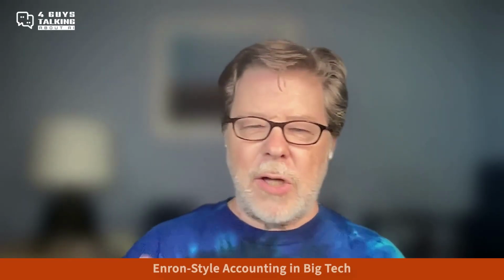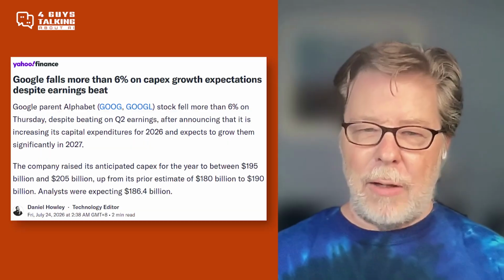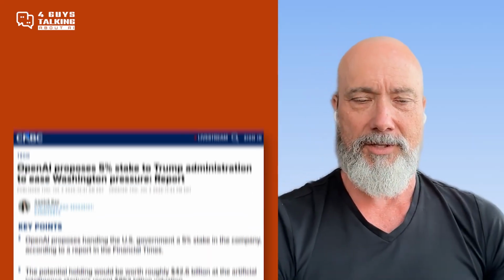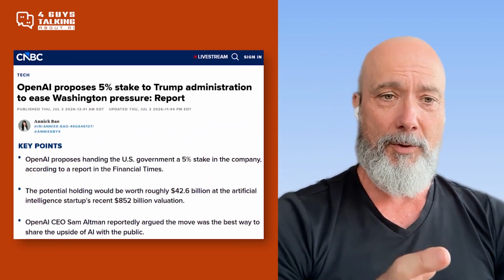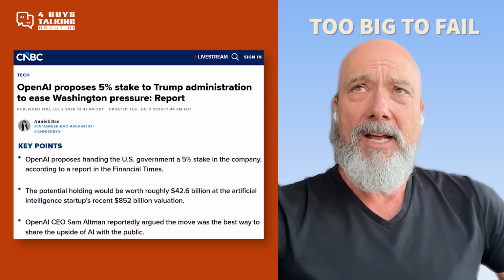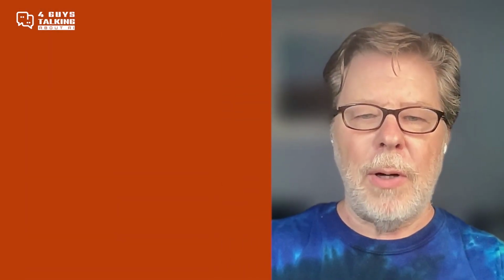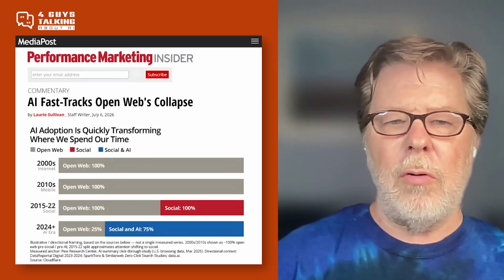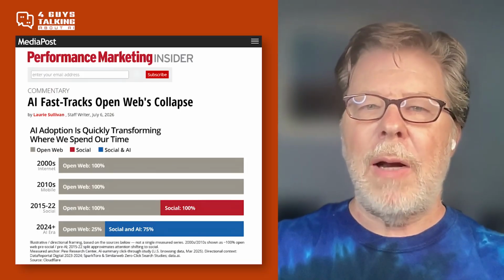China's AI Breakthrough, The Hidden AI Debt, AI Bubble Warning, and More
China's latest AI breakthrough is putting new pressure on OpenAI, Google, and the entire AI industry. This week on 4 Guys Talking About AI, Greg and John examine how low-cost open-weight AI models, massive infrastructure spending, and changing search behavior could reshape the future of artificial intelligence.

Could cheaper AI models force OpenAI and Anthropic to rethink their pricing? Is Big Tech spending too much on AI? And are we witnessing the beginning of an AI investment bubble?

This episode explores reports of Google's historic cash flow decline, concerns around AI infrastructure spending, OpenAI's ambitious revenue targets, and whether the economics behind today's AI race are sustainable. Greg and John also discuss how AI-powered search is changing content discovery, why the open web is losing ground to AI and social platforms, and how our relationship with AI assistants continues to evolve.

Articles and sources discussed in this episode:

• OpenAI Proposes U.S. Government Stake (CNBC)

What do you think? Is China changing the AI race, or are we still in the early innings?

CHAPTERS
00:00 Intro
00:39 This Week in AI
01:55 China's AI Models
04:00 The AI Switching Problem
07:45 Hidden AI Debt
14:39 The AI Bubble
20:20 When the Bubble Bursts
23:07 The Dying Open Web
28:25 AI Search Changes Everything
33:47 Claude the Septic Therapist